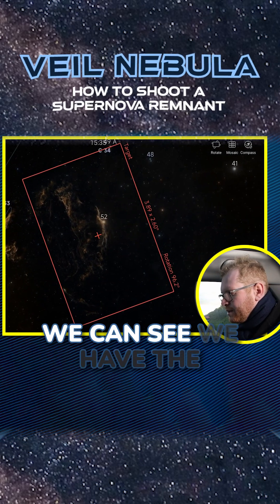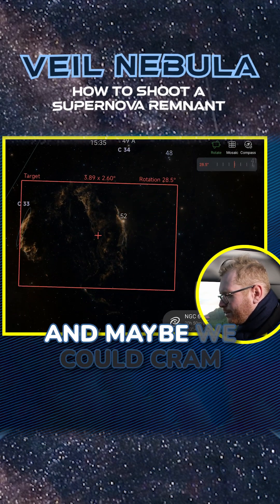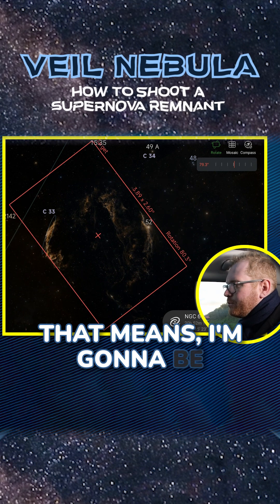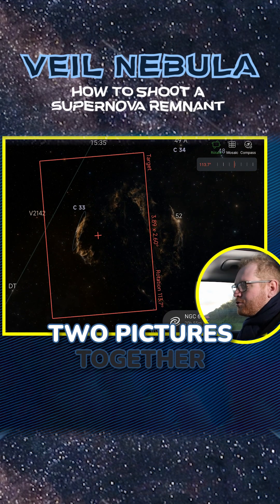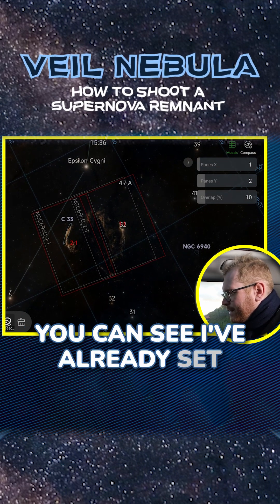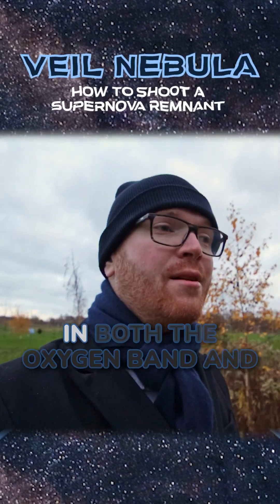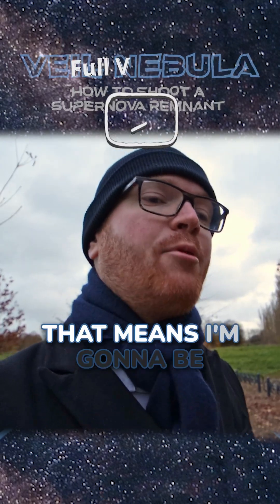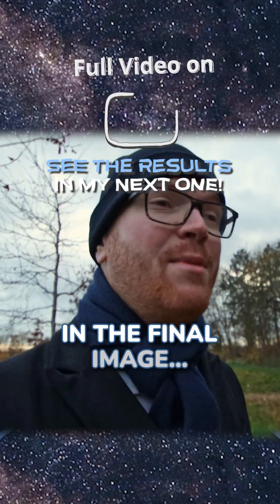I Took a Picture of a Dead Star with My Telescope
In this video, I capture an incredible image of the Veil Nebula, a stunning remnant of a dead star. This astrophotography session is a bit different—I'm doing a mosaic that i will later stitching together from two separate panels to fit the full nebula in my frame. I'll also be using an HOO (hydrogen-alpha and oxygen) stack to create a unique color palette for the final image. Join me as I take you through the process, from setting up my gear to the final result. Whether you're a beginner or an experienced astrophotographer, you'll find plenty of tips and techniques to help improve your own deep sky images.